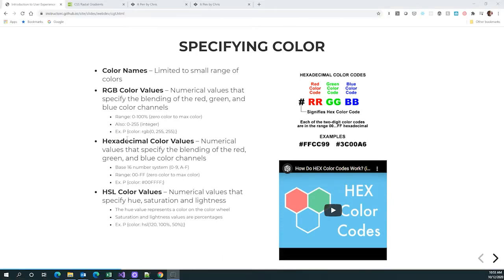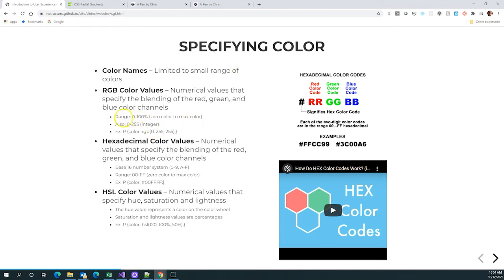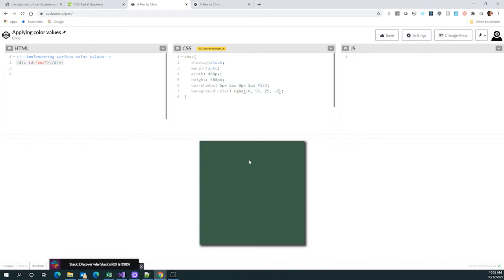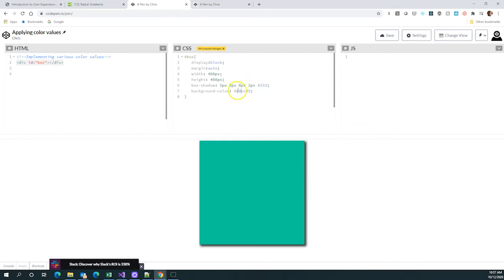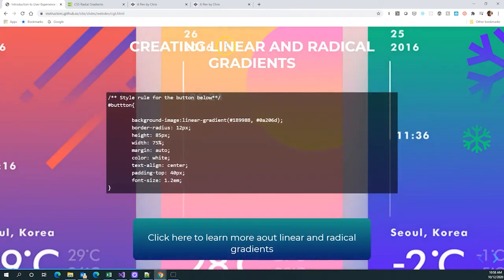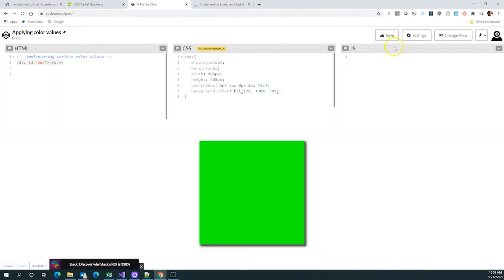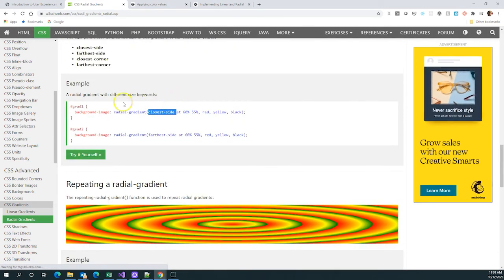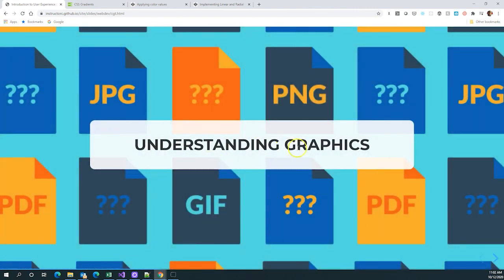Color, Graphics and Typography - Implementing Color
In this video, I review the various color formats for various CSS properties and discuss linear and radial gradient to enchance visual appeal.